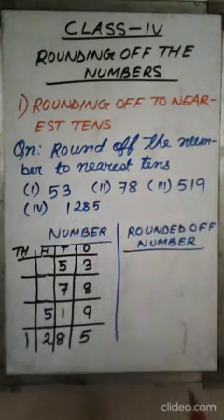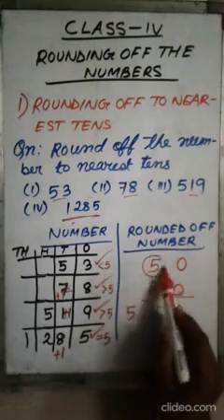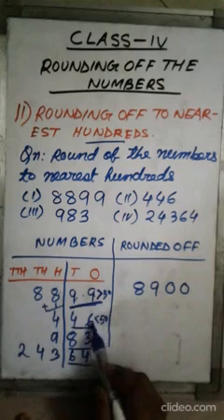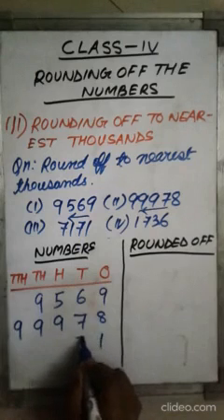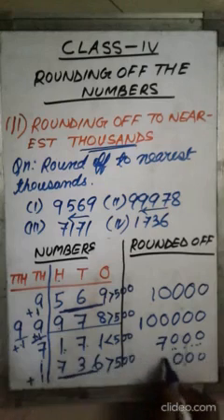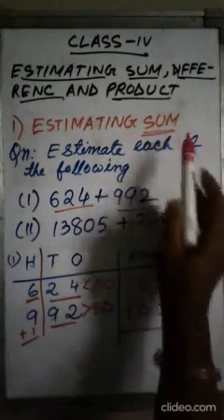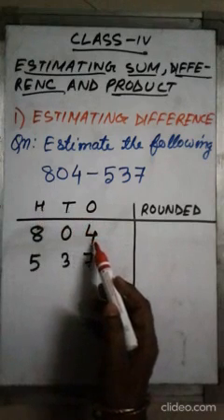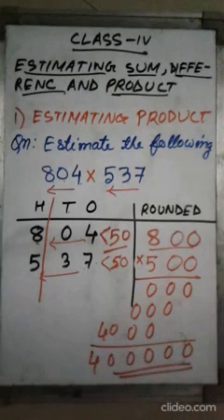Class 6 A&C : Chapter 1 : Numbers and Numeration